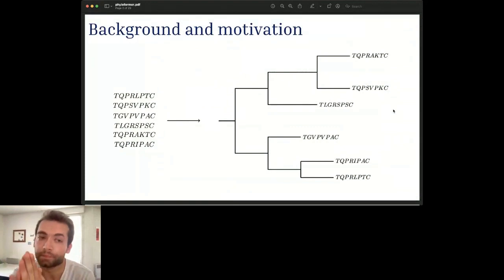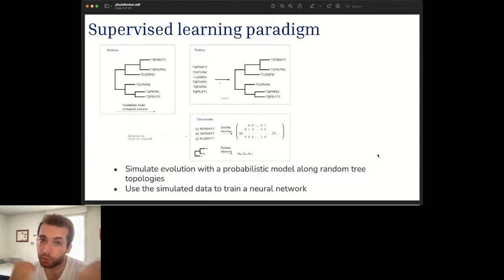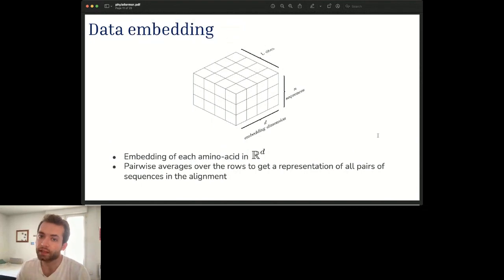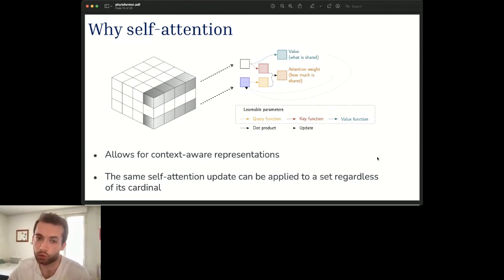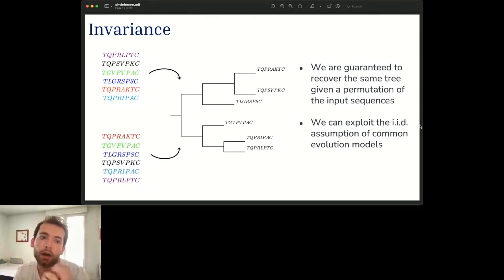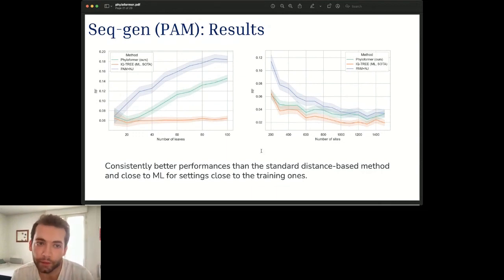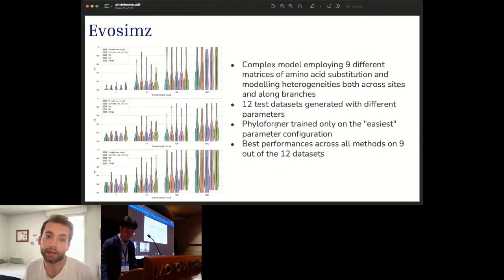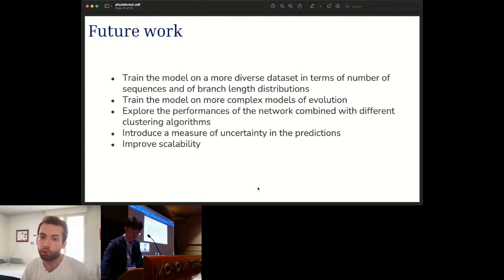Phyloformer: fast and accurate phylogeny... - Luca Nesterenko - EvolCompGen - Abstract - ISMB 2022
Phyloformer: fast and accurate phylogeny estimation with self-attention networks - Luca Nesterenko - EvolCompGen - Abstract - ISMB 2022